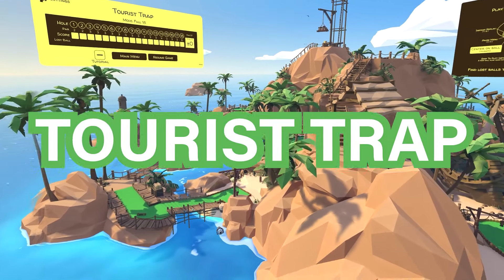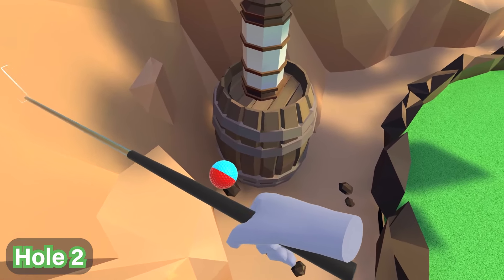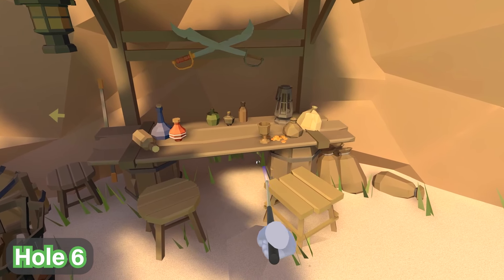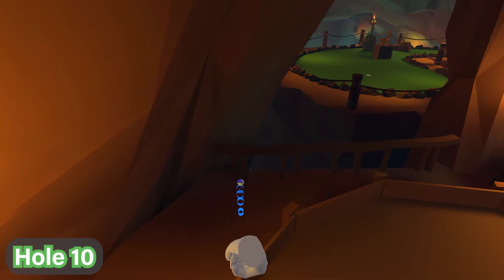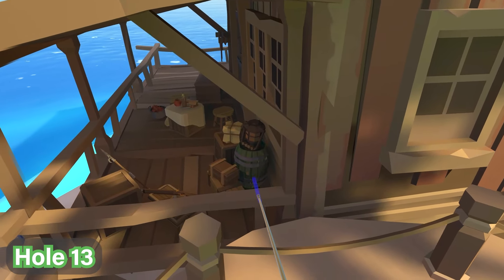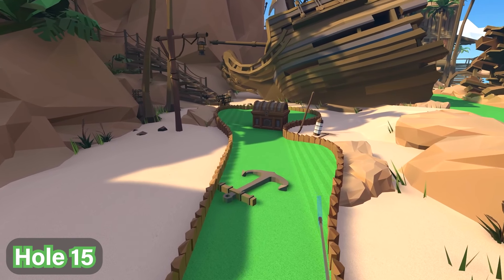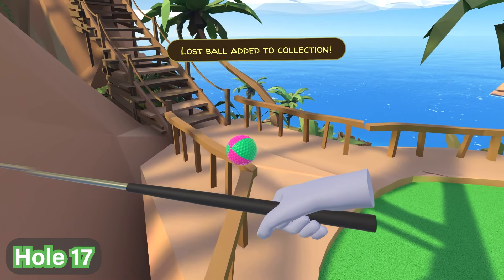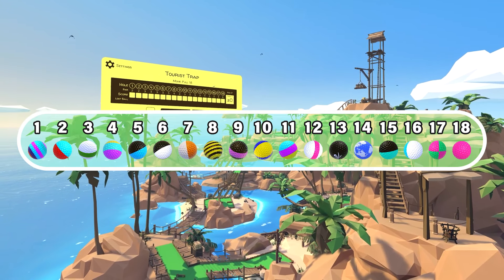All Lost Balls on TOURIST TRAP ► Walkabout Mini Golf VR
This is a video guide on how to find all 18 of the lost balls on the Tourist Trap course on Walkabout Mini Golf the VR game. This video shows the location for each last ball for each hole as well as what the balls all look like.

0:00 Tourist Trap Course
0:12 Hole 1
0:24 Hole 2
0:34 Hole 3
0:48 Hole 4
0:58 Hole 5
1:10 Hole 6
1:22 Hole 7
1:32 Hole 8
1:43 Hole 9
1:52 Hole 10
2:02 Hole 11
2:12 Hole 12
2:25 Hole 13
2:58 Hole 14
3:15 Hole 15
3:29 Hole 16
3:41 Hole 17
3:55 Hole 18
4:20 All Lost Balls on Tourist Trap